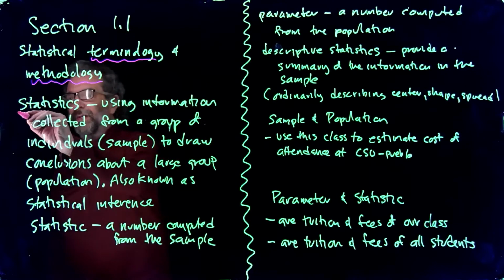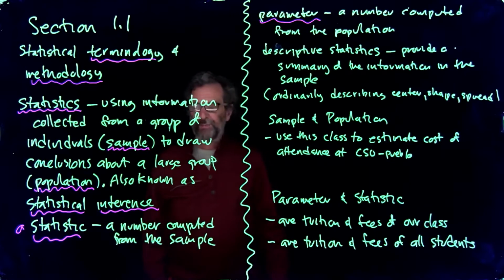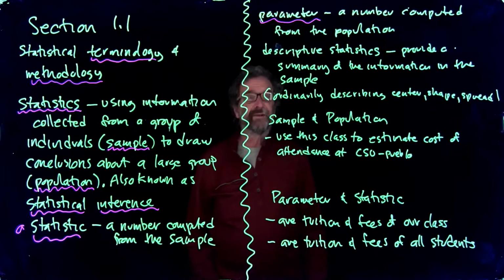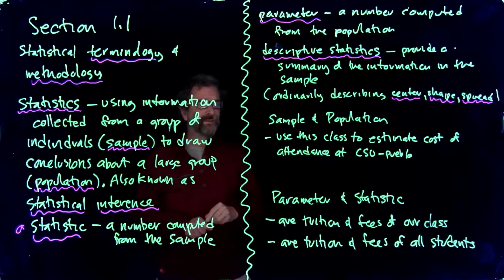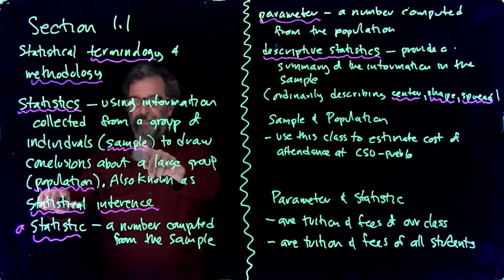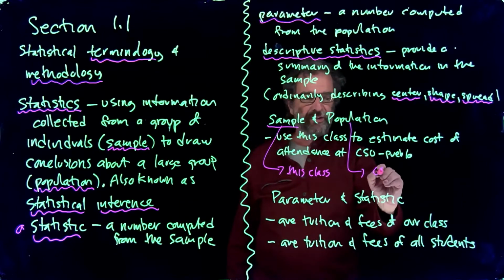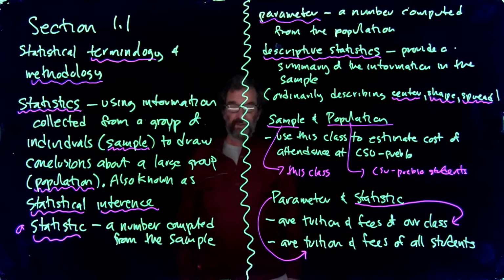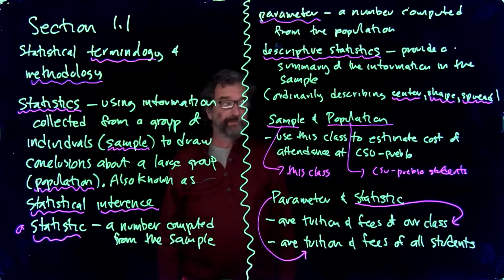156online 1 1a